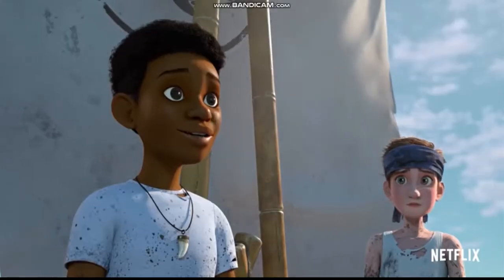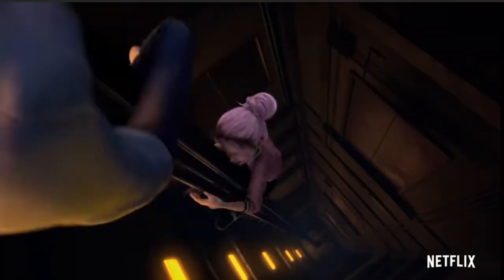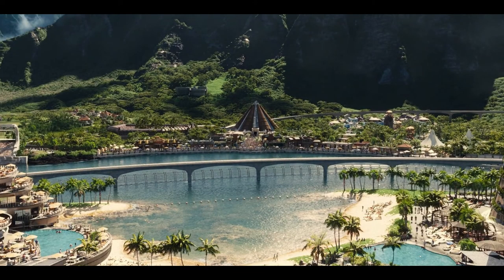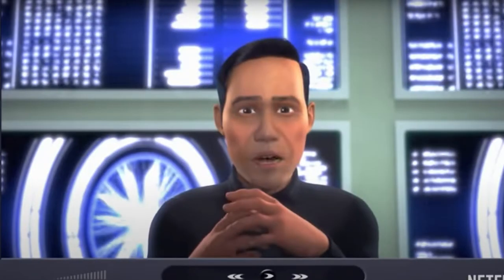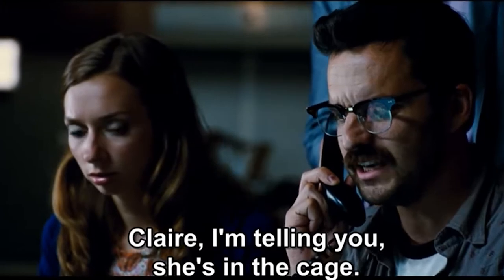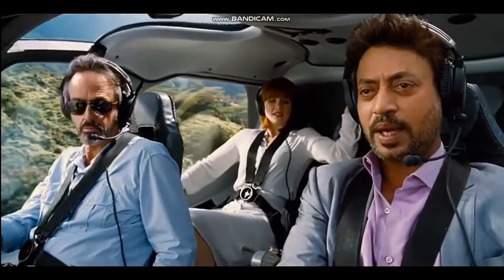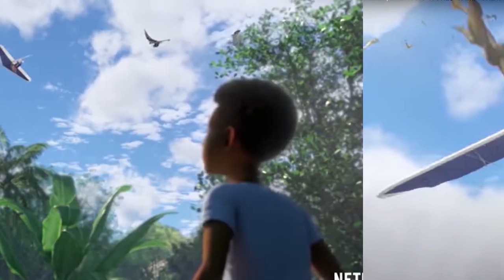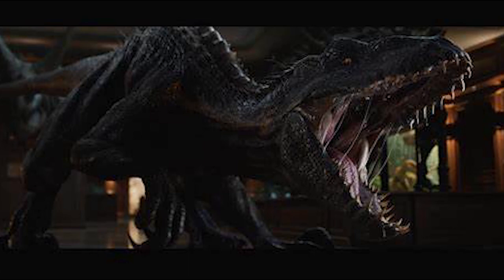Camp Cretaceous Season Three Trailer 2 Breakdown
The official trailer for Camp Cretaceous Season Three has been dropped onto YouTube and jeez does it show us a lot about this new season.